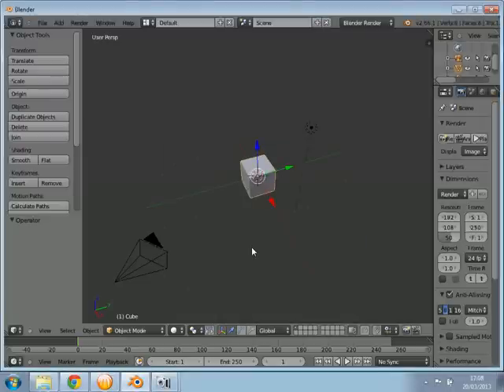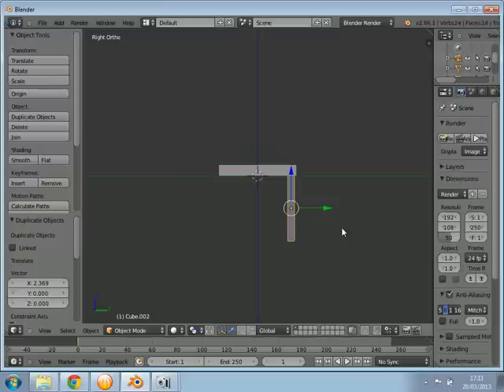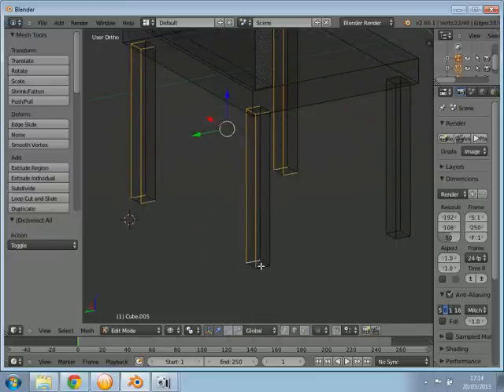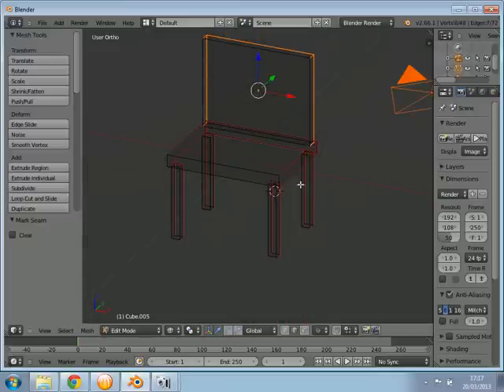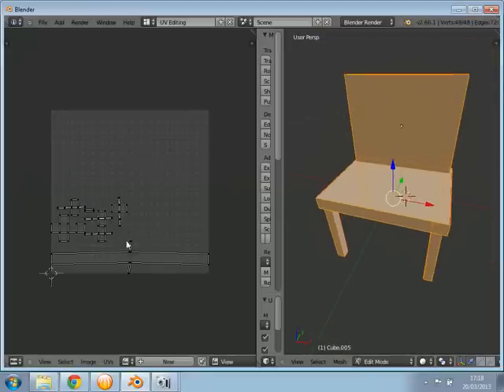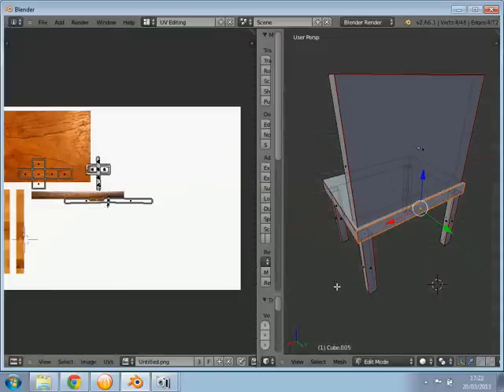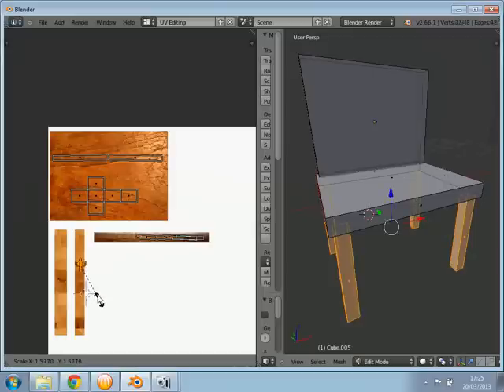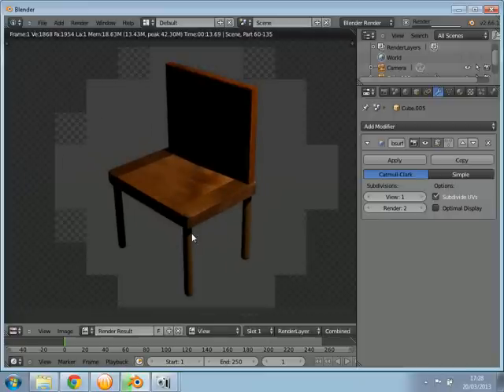Blender Tutorials - Modelling a wooden chair, UV Mapping and Seams - Beginners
Blender classes brings you a tutorial on modelling a chair, Simple blender tutorial including marking seams, uv unwrapping and adding textures - Beginner tutorial, Watch it Now